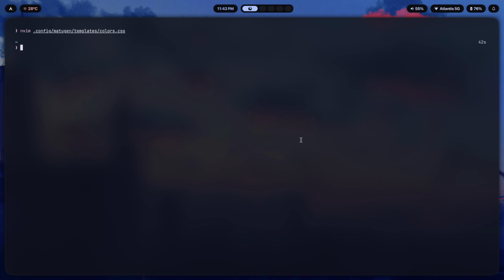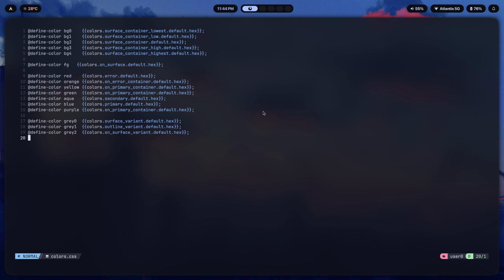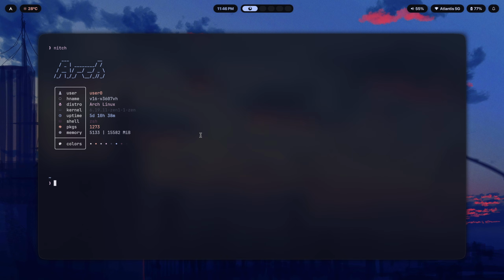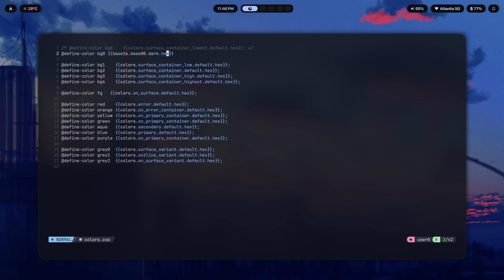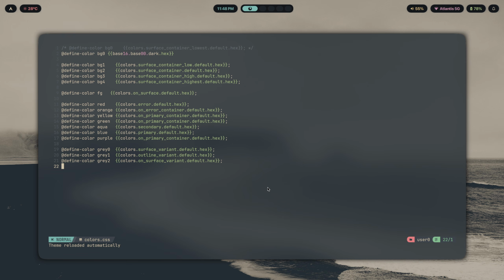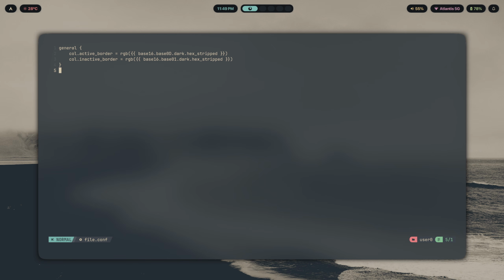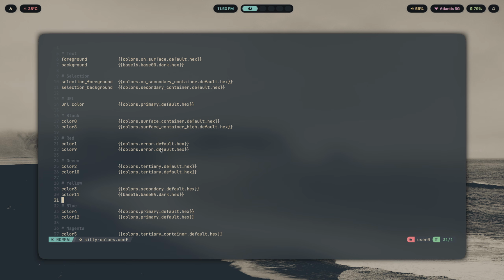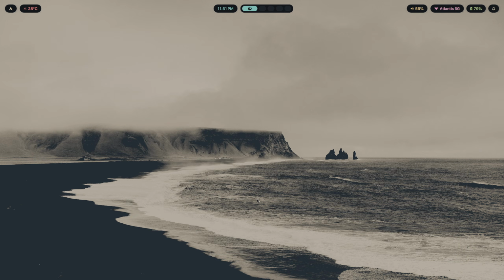Stop Using This Format for Matugen Colors on Hyprland